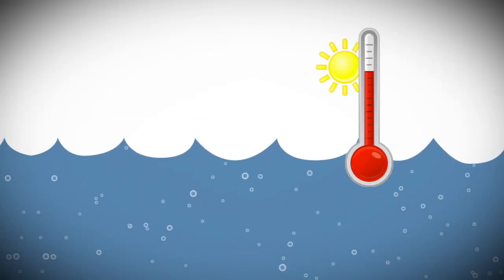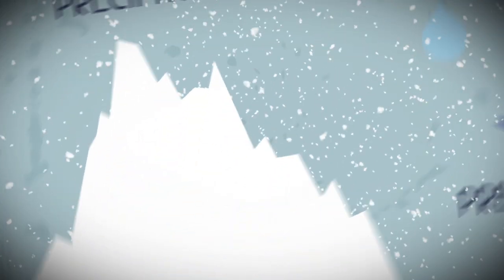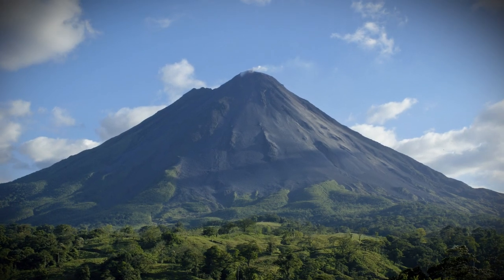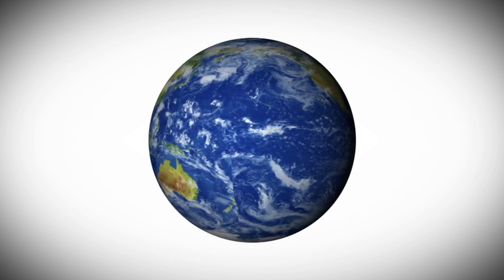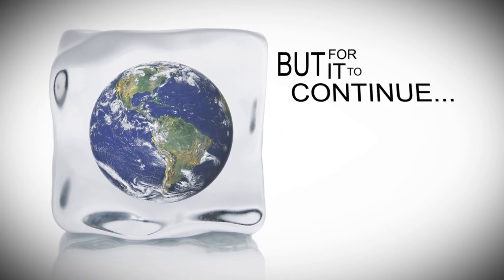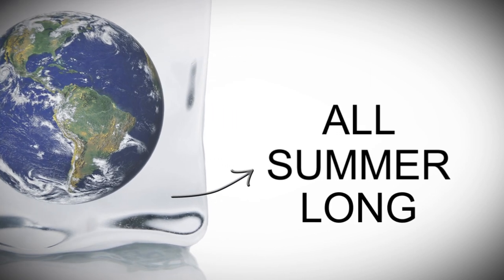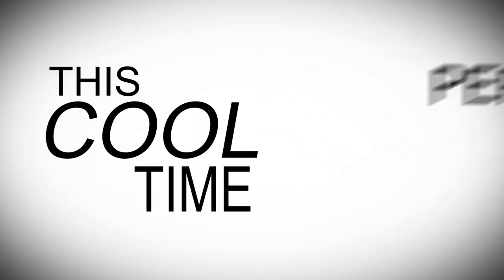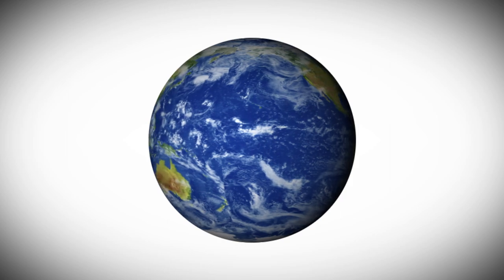The Ice Age | That's a Fact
Ice sheets, saber-toothed tigers, and wooly mammoths—the Ice Age sounds like a cool time! But what caused it? And was there more than one Ice Age?